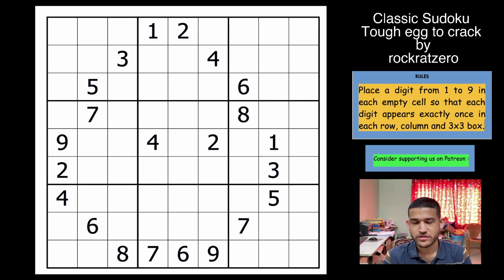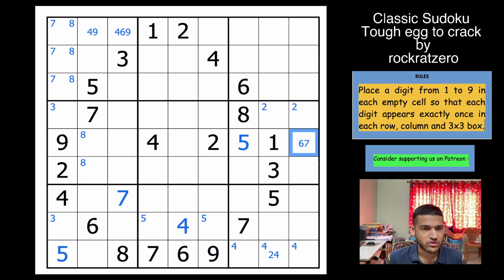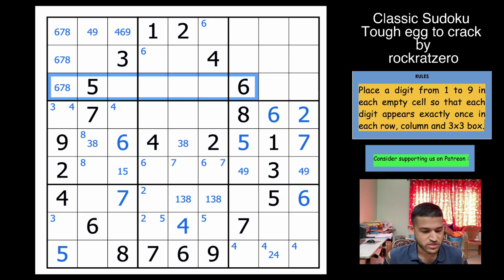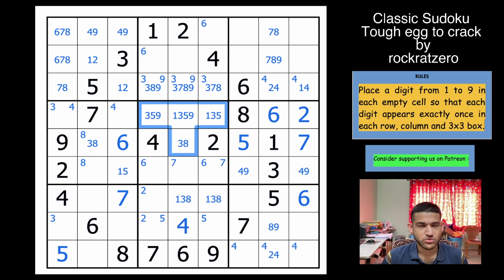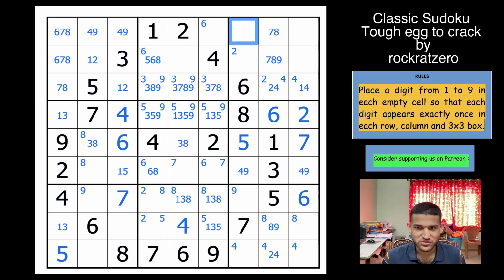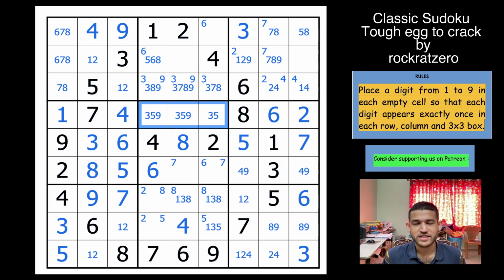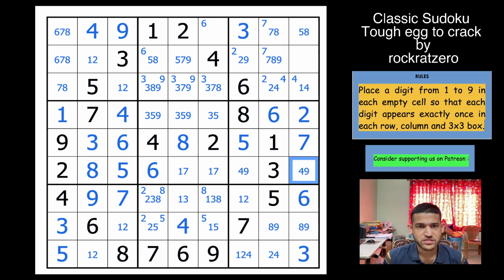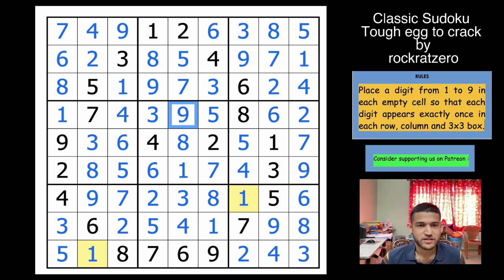A beautifully designed classic sudoku !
rockratzero's fantastic classic sudoku is 20-30 mins of pure fun !. Enjoy !